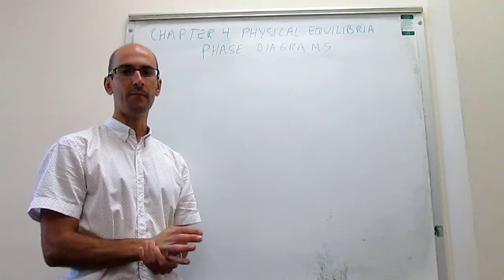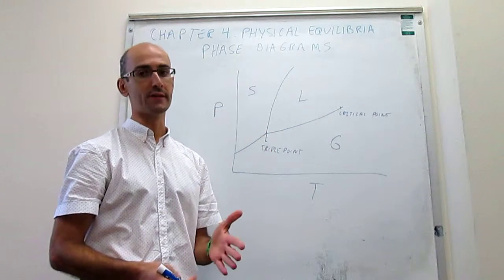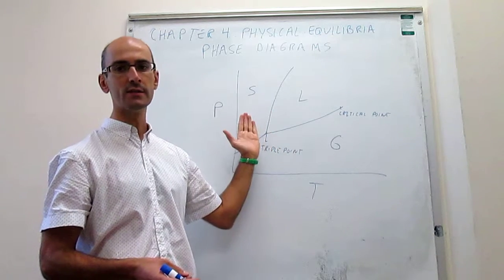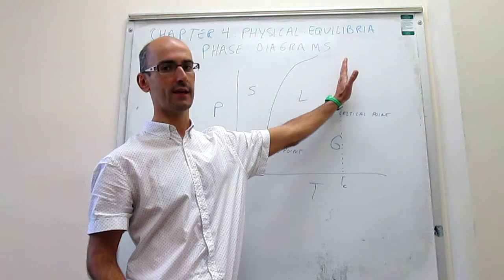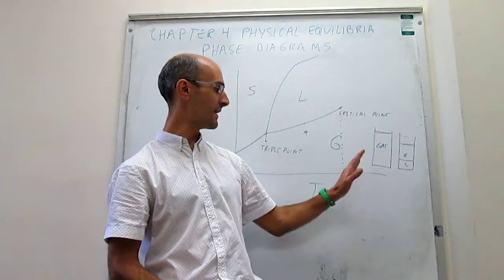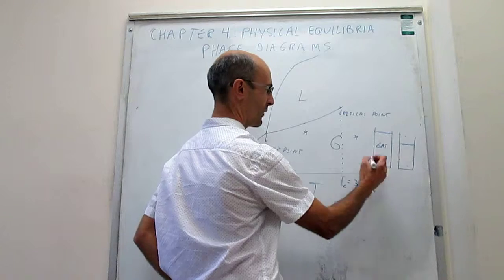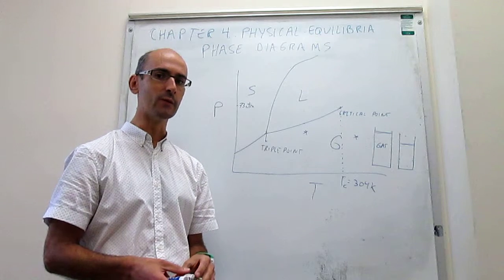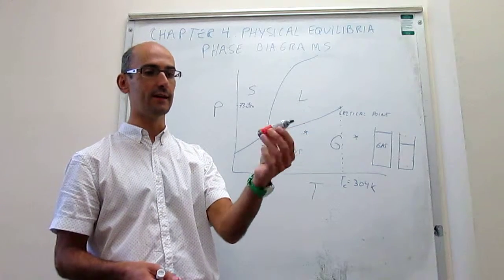Phase diagrams. II. Triple point and critical point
This video describes the characteristic triple and supercritical points in a phase diagram